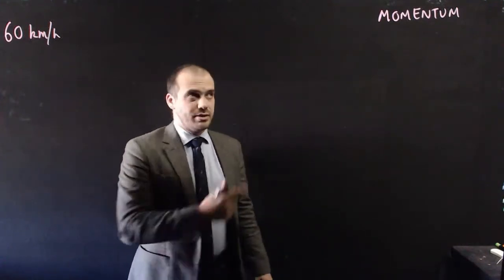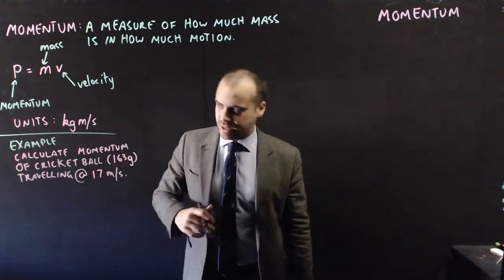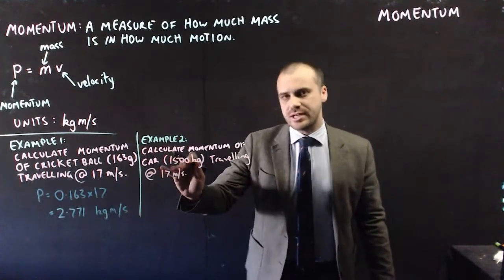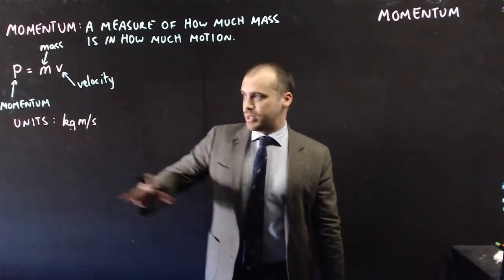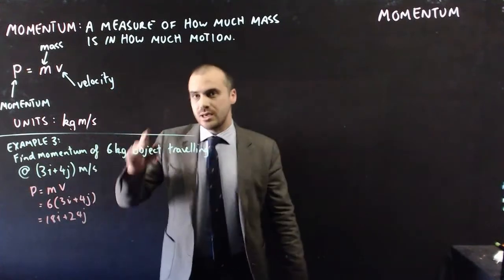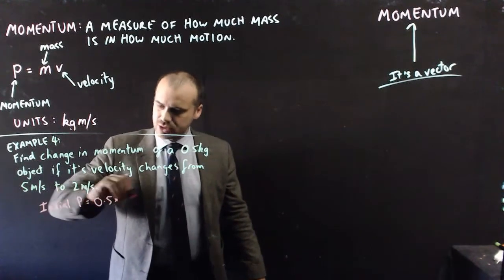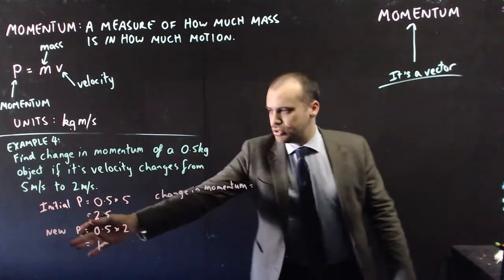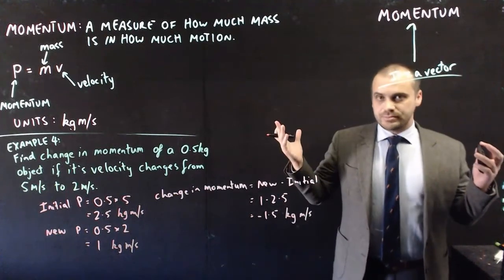Momentum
There are videos for:
Queensland: General Mathematics
Queensland: Mathematical Methods
Queensland: Mathematics Specialist

Western Australia: Mathematics Applications
Western Australia: Mathematics Methods
Western Australia: Mathematics Specialist